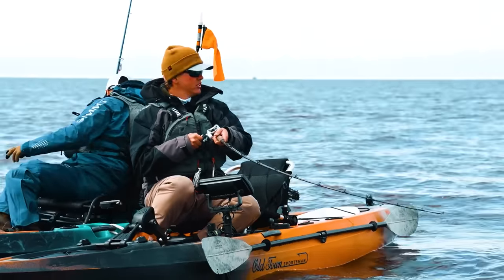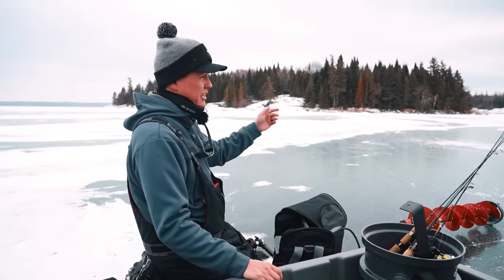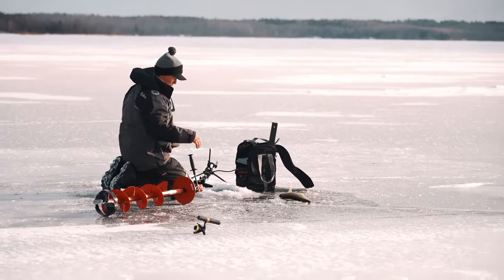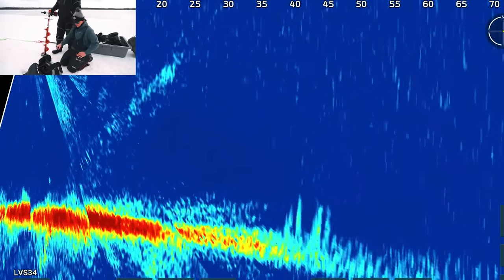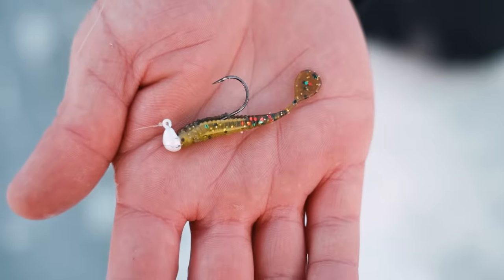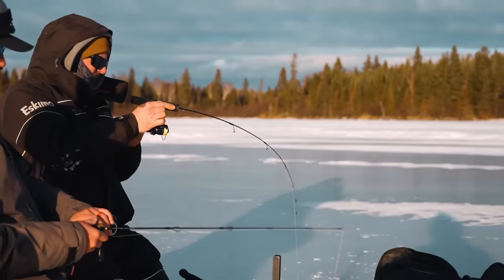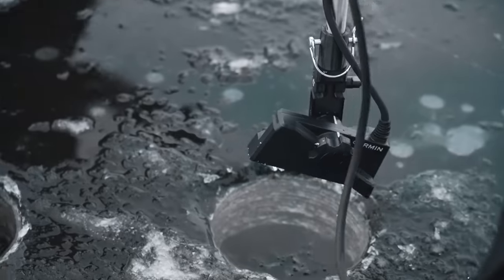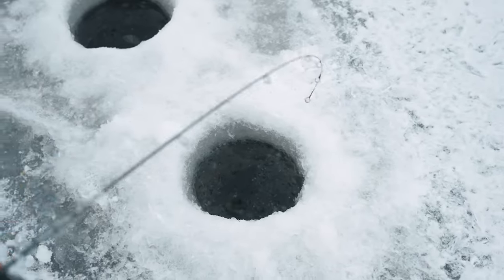Ice Fishing for Jumbo Crappie | The Canadian Angle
Jay Siemens targets jumbo black crappie through the ice with the aid of live imaging.  Jay and friend, Josh McFadden, ice skate and e-bike across the lake to their spots, then show off the advantages and excitement of fishing with this highly discussed technology. The angling duo eventually catch enough crappie to drop in the oil and cook a delicious panfish recipe with a coconut twist.